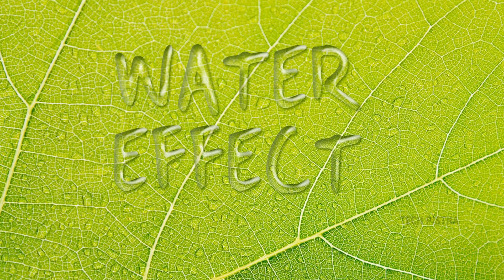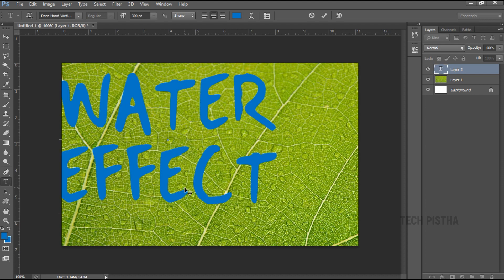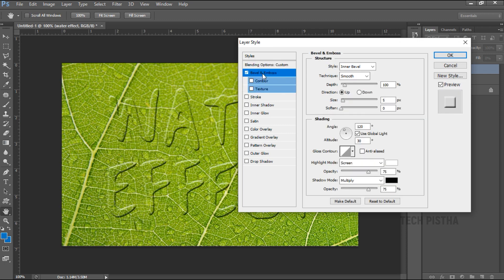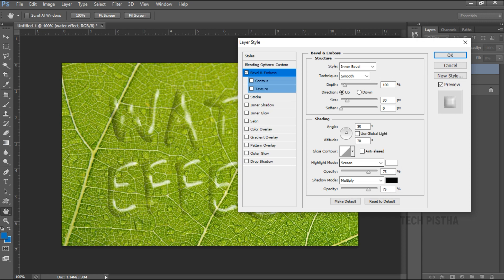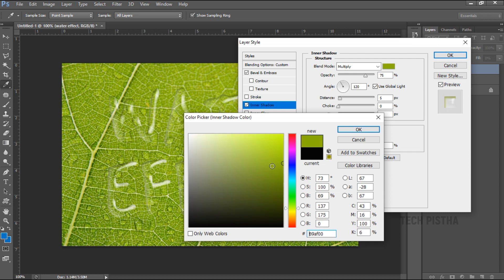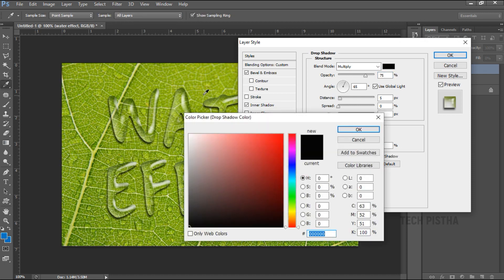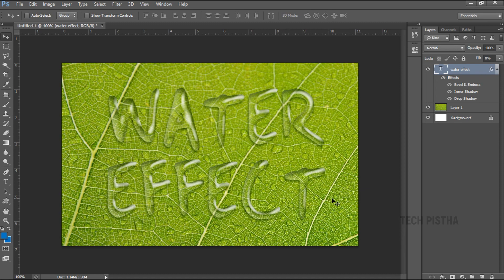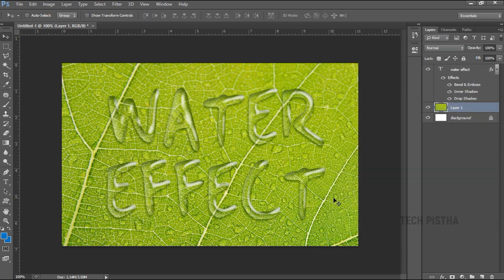How to Create Water Text Effect on Adobe Photoshop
This video step by step to guide you How to Create Water Text Effect on Adobe Photoshop.